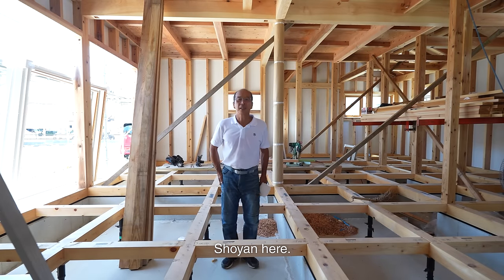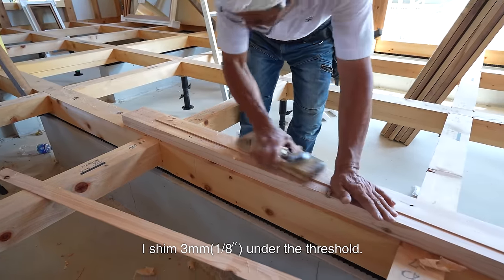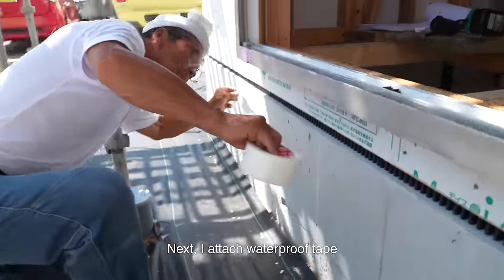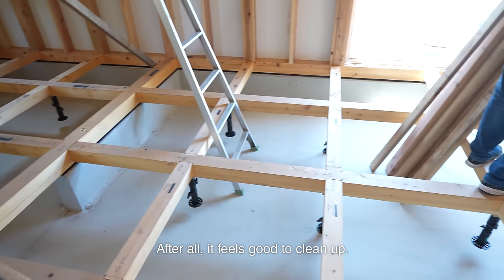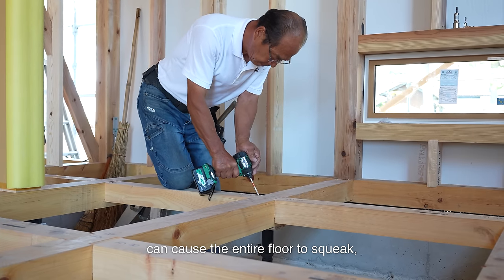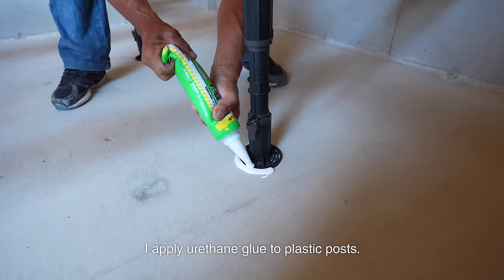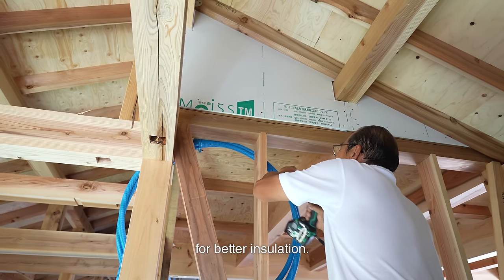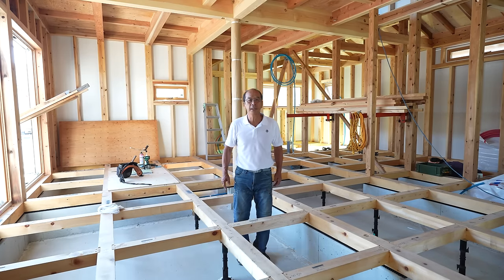A Clean Job Site Leads to Good Work! The Essential Process [Season 4 - Part 4]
【Next Video】

【Previous Video】
Fierce! The Most Important Carpentry Work That Shapes a House in Two Days [Season 4 - Part 3]

Hello! I’m Shoyan.
I have been working as a carpenter in Japan for 50 years and am a licensed architect and technician.
I would like to share my work, knowledge, etc., regarding Japanese carpentry.